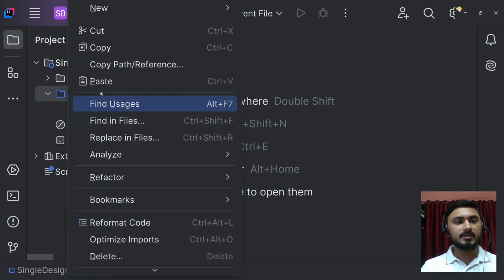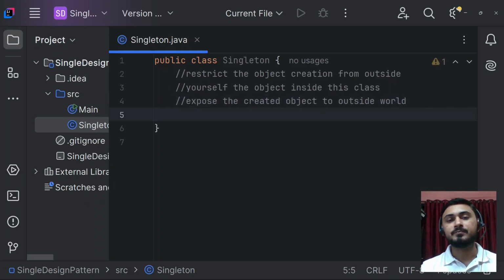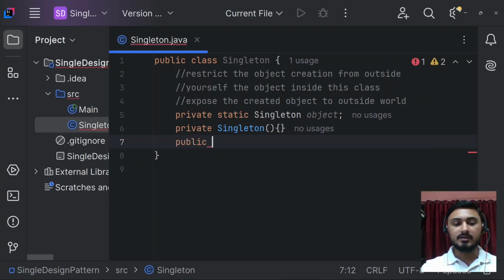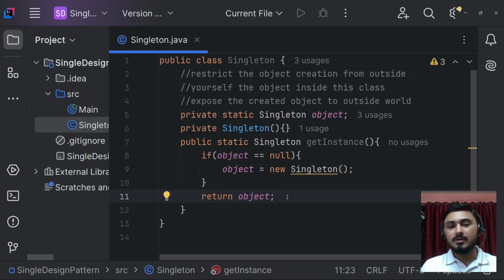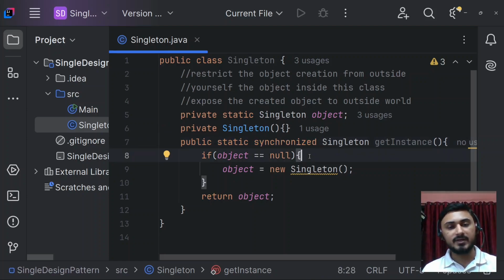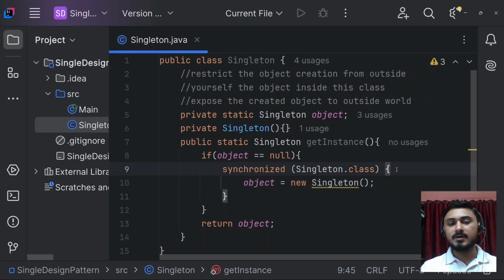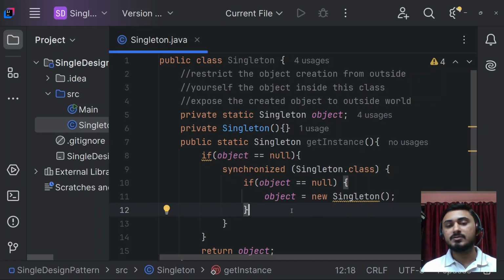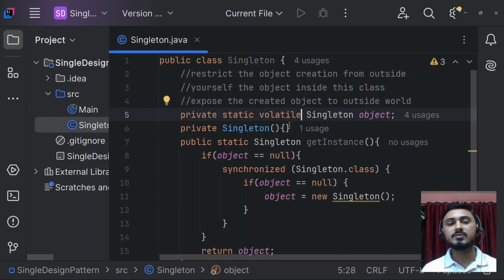✅ Singleton Design Pattern in Java | How to Implement Singleton Design Pattern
What is the Singleton Design Pattern in Java? How does it work, and why is it important in software development? In this video, I explain the Singleton Pattern with real-world examples and discuss different ways to implement it in Java.

What You'll Learn:
✅ What is the Singleton Pattern?
✅ Why and when to use Singleton in Java?
✅ Different ways to implement Singleton Design Pattern